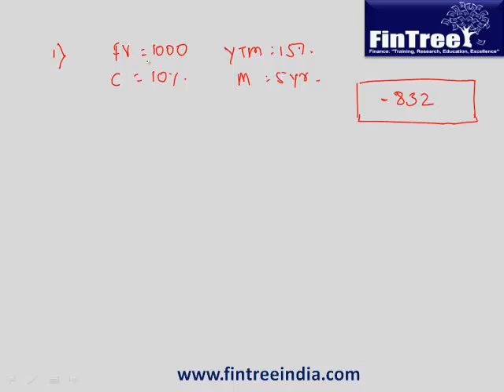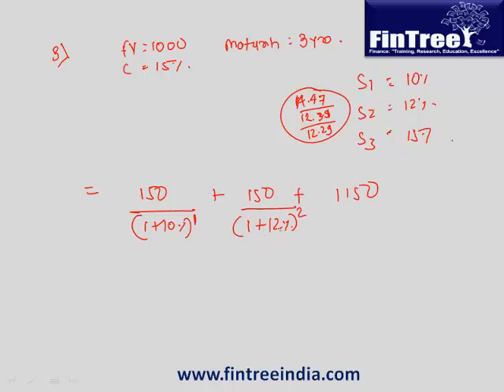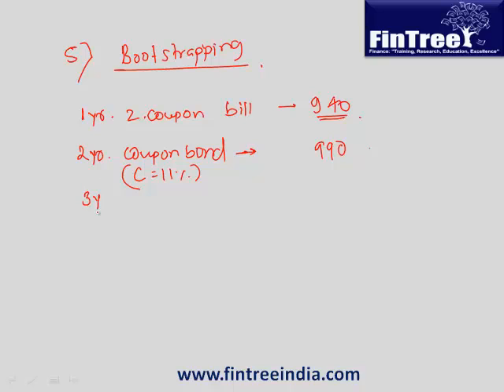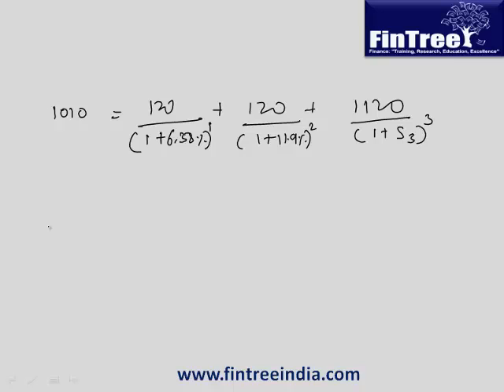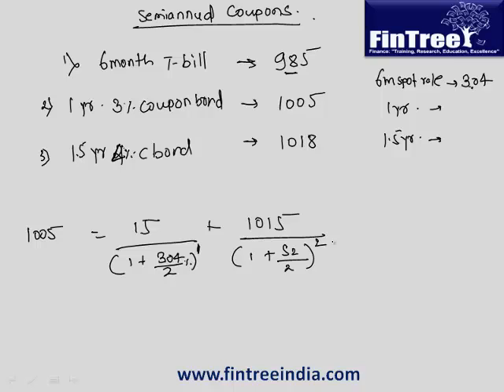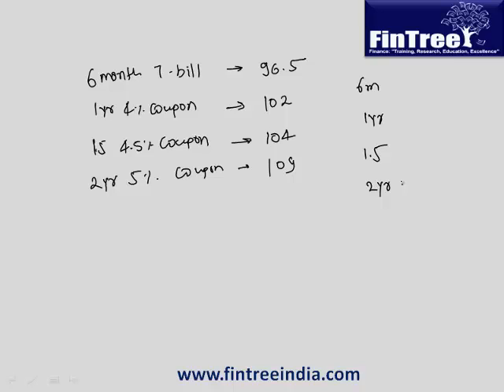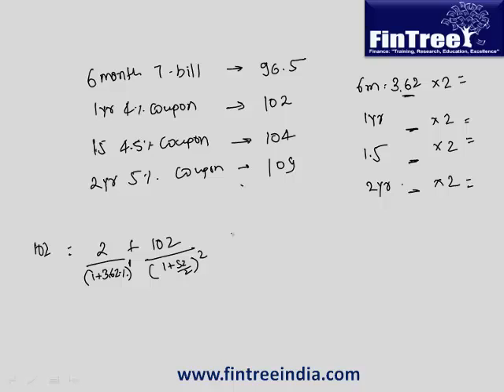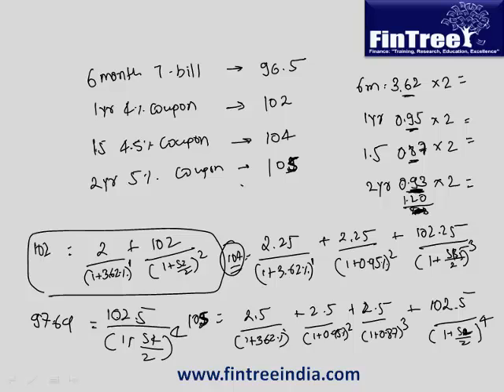FRM Part I- R44- Spot, Forward and Par Rates- Part I (of 2)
To know more about CFA/FRM training at FinTree, visit:
We offer the most comprehensive and easy to understand video lectures for CFA and FRM Programs. To know more about our video lecture series, visit us

This video was captured during a live session by Utkarsh Jain in one of the FRM Part- I classes in Pune (India)